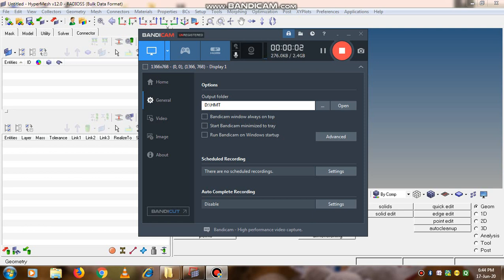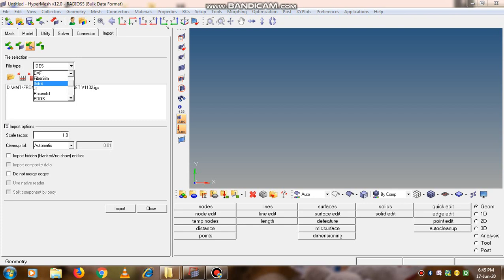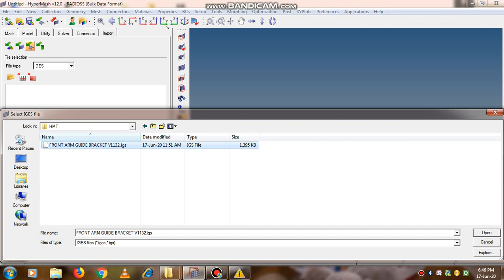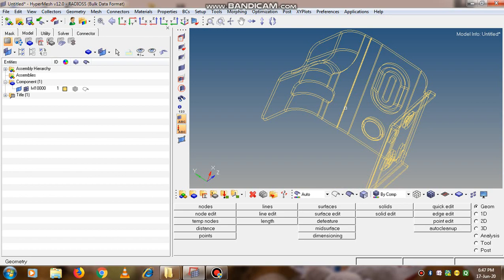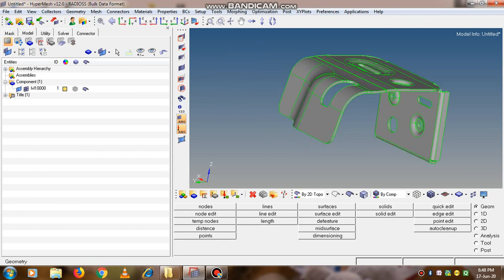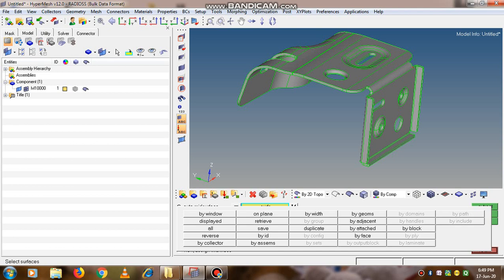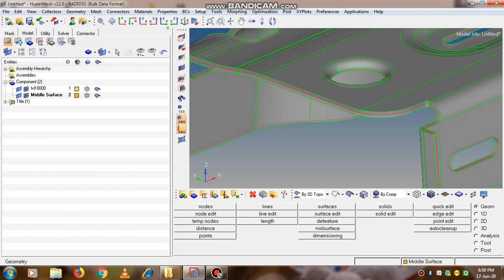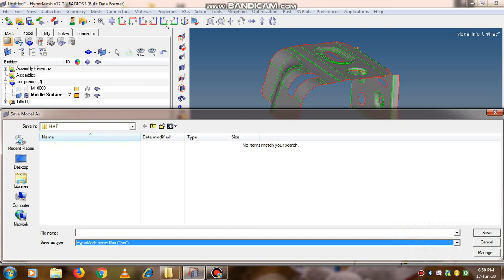Hypermesh: How to import geometry and create midsurface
It helps to understand how to create mid surface in Hypermesh by importing the geometry file